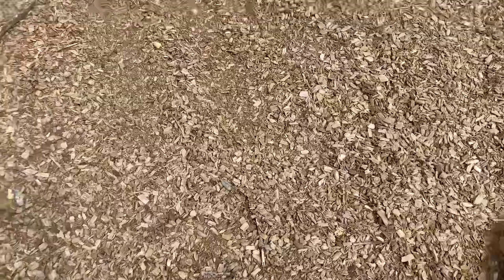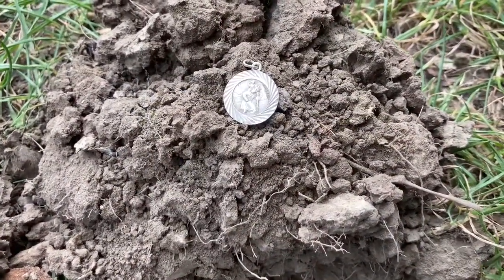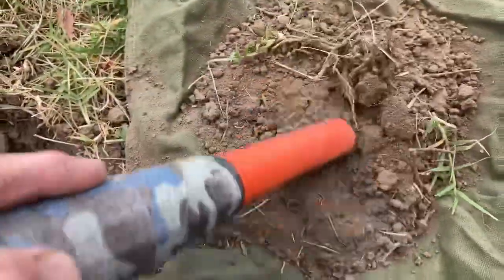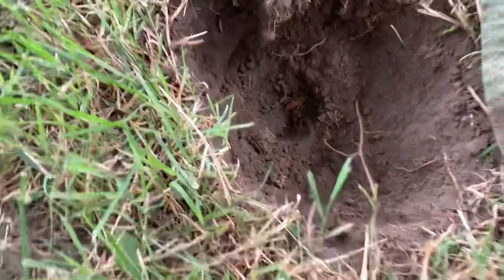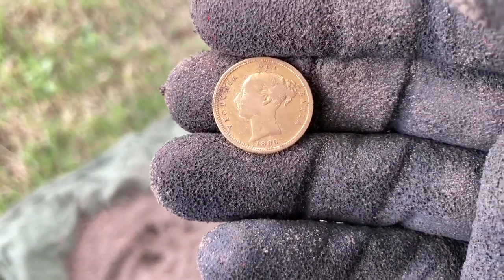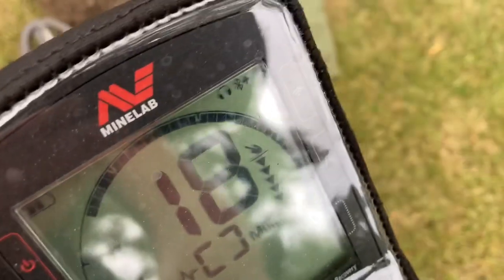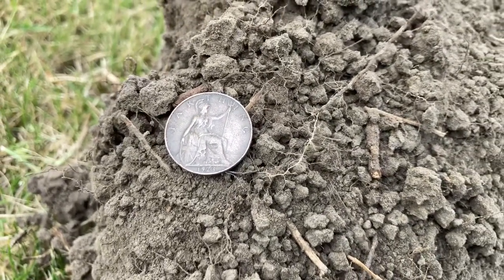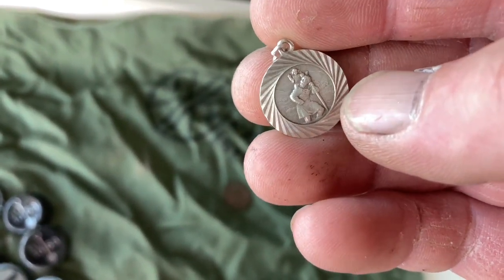Extremely Rare Gold Coin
In this video I unearthed the ultimate bucket lister find, a extremely rare Sydney mint half sovereign.

Using the Equinox 800 with the Coiltek 10x5 coil in trashy ground.

Please note there is some R18 language towards the end of this video.

My gear list: ( Available from DredgeNZ see link below)

Minelab Wireless Headphones
Nokta Pointer
Nokta finds pouch & leg holster
Nokta Premium Digger
Black Widow Digger

See Dan and the team at DredgeNZ for all you detecting and gold mining needs.

Please

nz_dirt_pirate